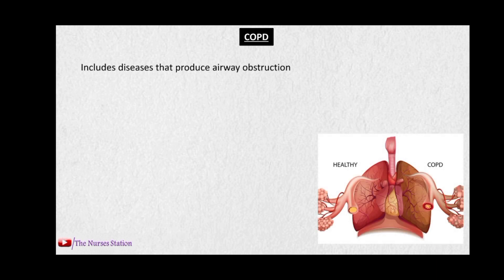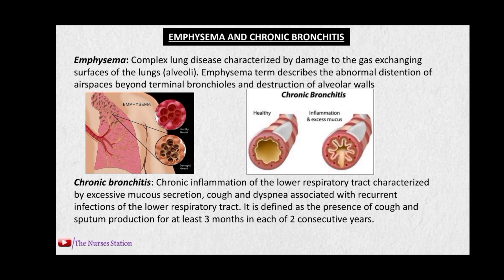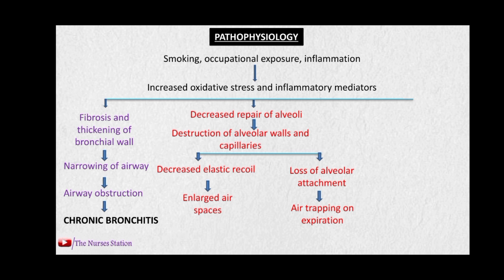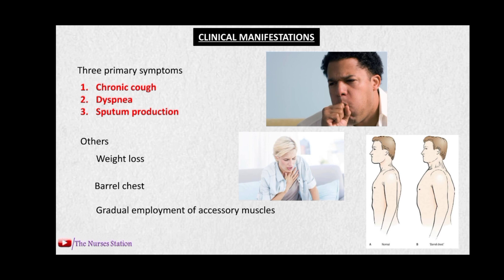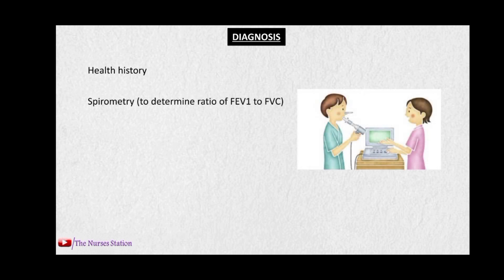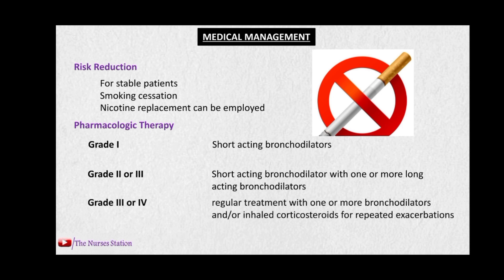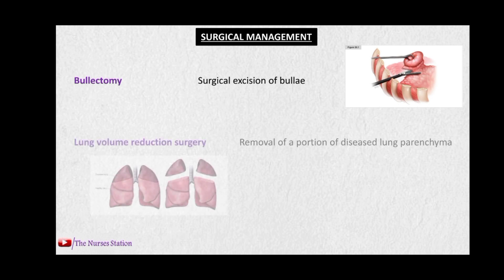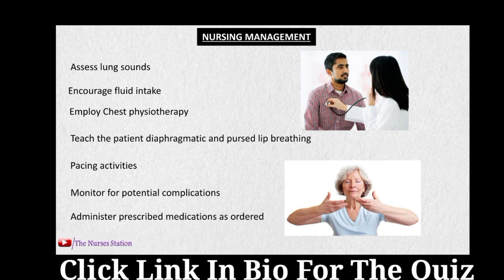Chronic Obstructive Pulmonary Disease | COPD | Causes | Pathophysiology || The Nurses Station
Chronic obstructive pulmonary disease (COPD) is a chronic inflammatory lung disease that causes obstructed airflow from the lungs. Symptoms include breathing difficulty, cough, mucus (sputum) production and wheezing. Chronic obstructive pulmonary disease is typically caused by long-term exposure to irritating gases or particulate matter, most often from cigarette smoke. People with COPD are at increased risk of developing heart disease, lung cancer and a variety of other conditions.
Emphysema and chronic bronchitis are the two most common conditions that contribute to COPD. These two conditions usually occur together and can vary in severity among individuals with COPD.

* Introduction
* Chronic Bronchitis
* Emphysema
* Risk Factors
* Pathophysiology
* Clinical Manifestations
* Diagnosis
* Medical Management
   Risk Reduction
   Pharmacologic Management
* Nursing Management